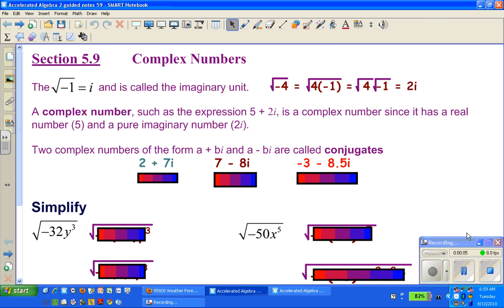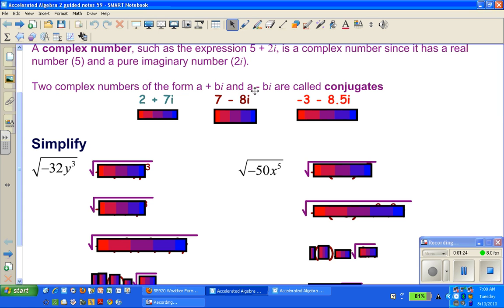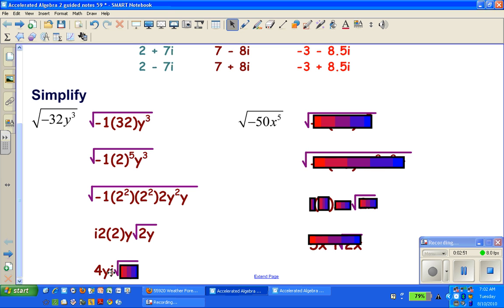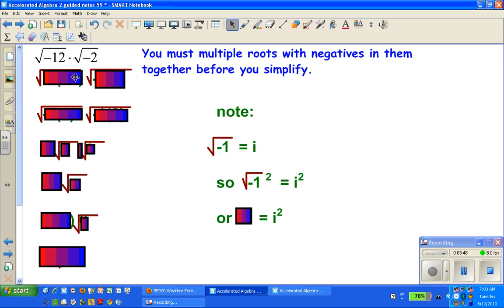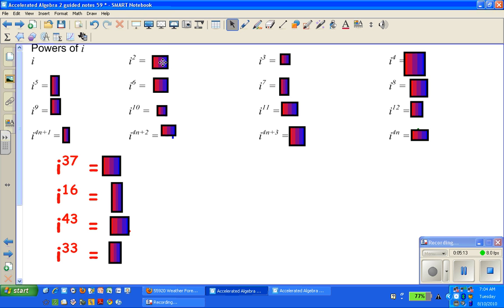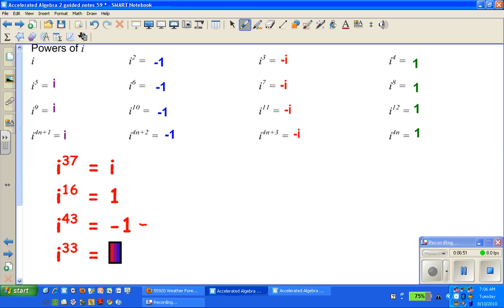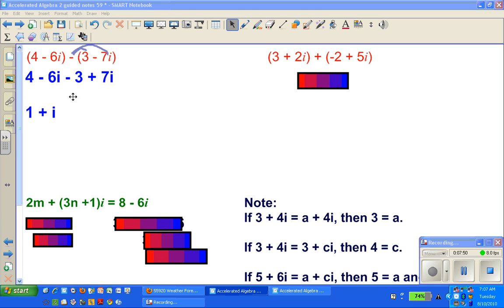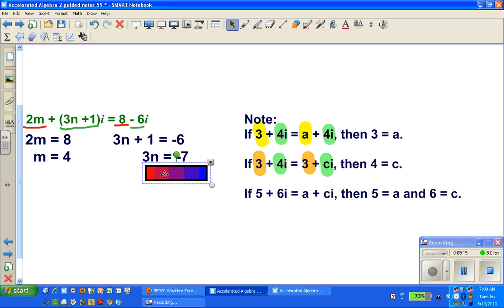Accelerated Algebra 2 section 59 part 1